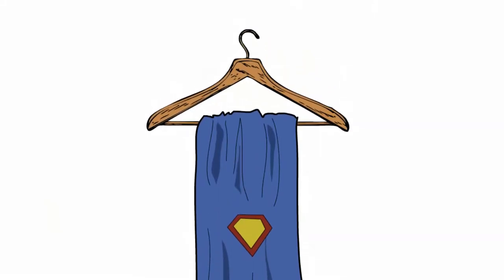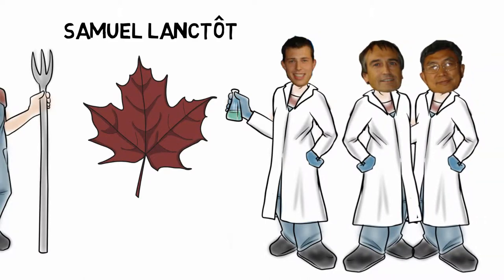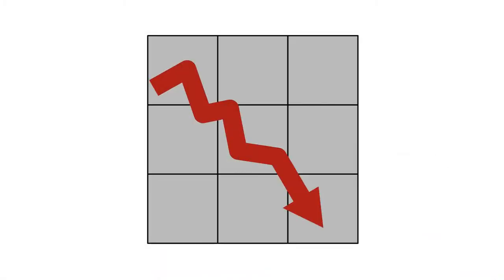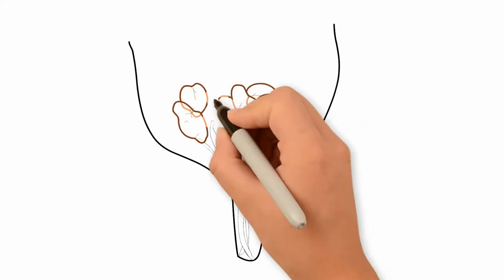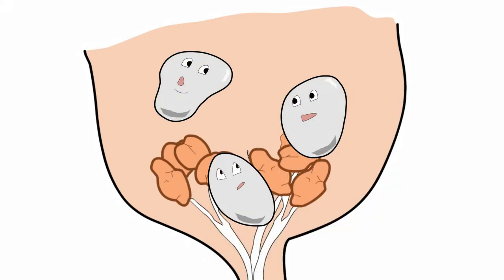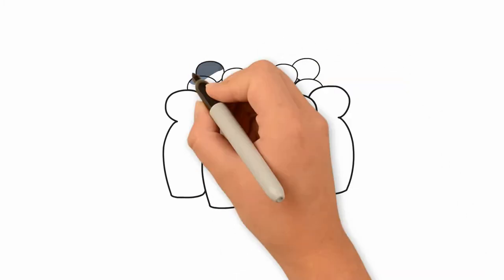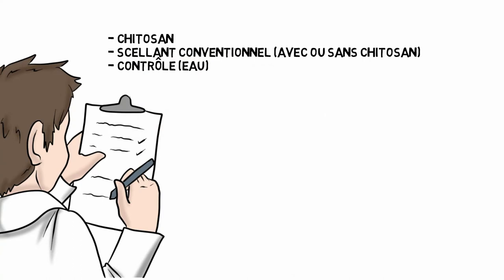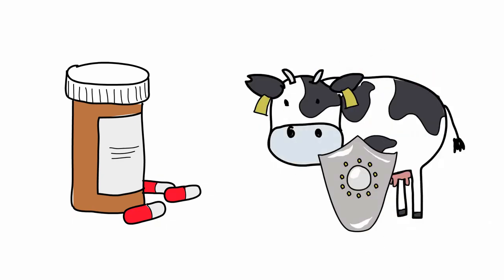From shellfish to udder health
Samuel Lanctôt describes how chitosan, an extract from the shells of shellfish, can help prevent intramammary infections in dairy cows.